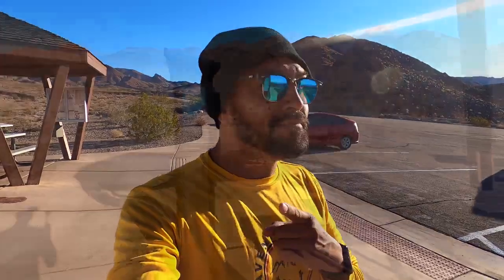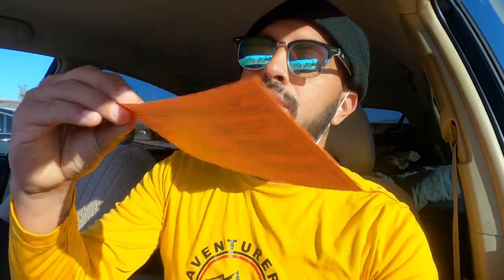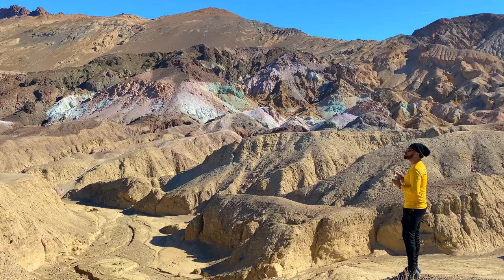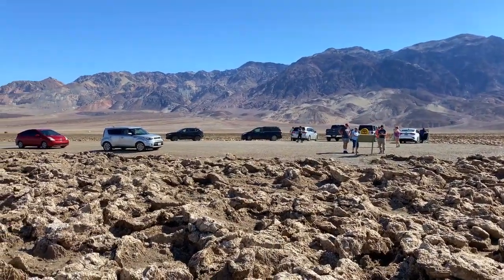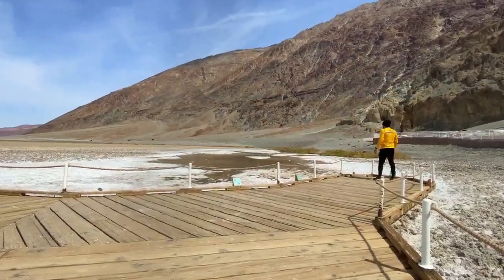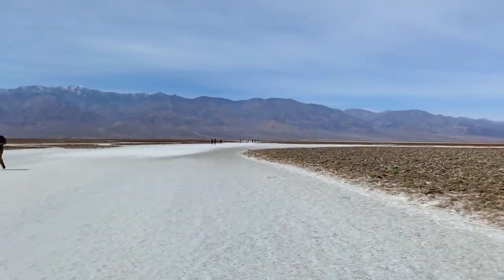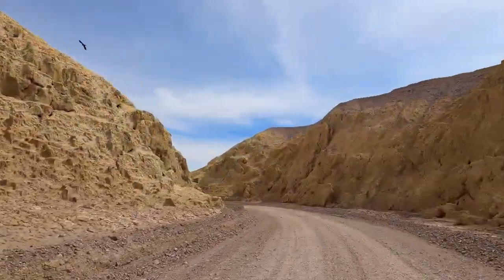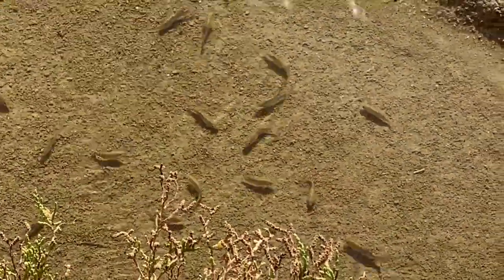Death Valley | Death Valley National Park |The Hottest Place On Earth | Death Valley California USA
Death Valley is famous as the hottest place on earth and driest place in North America. The world record highest air temperature of 134°F (57°C) was recorded at Furnace Creek on July 10, 1913. Summer temperatures often top 120°F (49°C) in the shade with overnight lows dipping into the 90s°F (mid-30s°C.) Average rainfall is less than 2 inches (5 cm), a fraction of what most deserts receive. Occasional thunderstorms, especially in late summer, can cause flash floods.

In contrast to the extremes of summertime, winter and spring are very pleasant. Winter daytime temperatures are mild in the low elevations, with cool nights that only occasionally reach freezing. Higher elevations are cooler than the low valley. Temperatures drop 3 to 5°F (2 to 3°C) with every thousand vertical feet (approx. 300m). Sunny skies are the norm in Death Valley, but winter storms and summer monsoons can bring cloud cover and rain. Wind is common in the desert, especially in the spring. Dust storms can suddenly blow up with approaching cold fronts.

DecemberStorm1_150X150NOAA Death Valley Weather & Climate page includes current conditions, forecasts, and weather radar images.

Why is Death Valley's climate so extreme?
Why so Dry?
Winter storms moving inland from the Pacific Ocean must pass over mountain ranges to continue east. As the clouds rise up they cool and the moisture condenses to fall as rain or snow on the western side of the ranges. By the time the clouds reach the mountain's east side they no longer have as much available moisture, creating a dry "rainshadow". Four major mountain ranges lie between Death Valley and the ocean, each one adding to an increasingly drier rainshadow effect.

Why so Hot?
The depth and shape of Death Valley influence its summer temperatures. The valley is a long, narrow basin 282 feet (86 m) below sea level, yet is walled by high, steep mountain ranges. The clear, dry air and sparse plant cover allow sunlight to heat the desert surface. Heat radiates back from the rocks and soil, then becomes trapped in the valley's depths. Summer nights provide little relief as overnight lows may only dip into the 85°F to 95°F (30°C to 35°C) range. Heated air rises, yet is trapped by the high valley walls, is cooled and recycled back down to the valley floor. These pockets of descending air are only slightly cooler than the surrounding hot air. As they descend, they are compressed and heated even more by the low elevation air pressure. These moving masses of super heated air blow through the valley creating extreme high temperatures.

A Place of Many Weather Records
Record Temperatures
The hottest air temperature ever recorded in Death Valley (Furnace Creek) was 134°F (57°C) on July 10, 1913. During the heat wave that peaked with that record, five consecutive days reached 129° F (54°C) or above. Death Valley holds the record for the hottest place on earth.
Oddly enough, 1913 was also the year that saw Death Valley's coldest temperature. On January 8, the temperature dropped to 15°F (-10°C) at Furnace Creek.

Longest Summers
The greatest number of consecutive days with a maximum temperature of 100° F or above was 154 days in the summer of 2001. The summer of 1996 had 40 days over 120° F, and 105 days over 110° F. The summer of 1917 had 43 consecutive days with a high temperature of 120° F or above.

Highest ground temperatures
The highest ground temperature recorded was 201° F at Furnace Creek on July 15, 1972. The maximum air temperature for that day was 128° F.